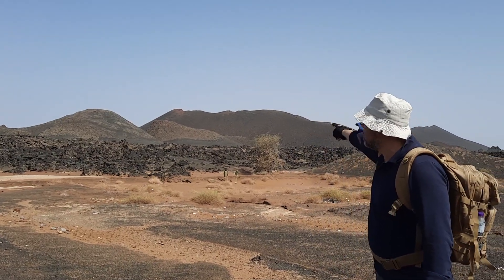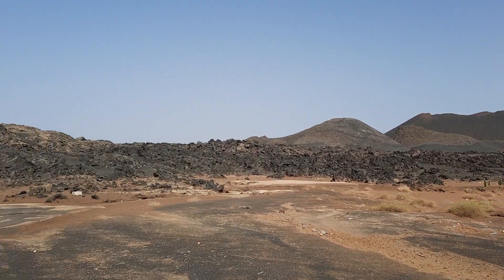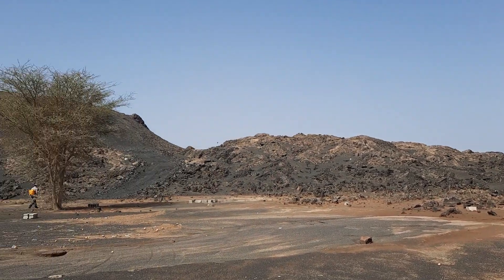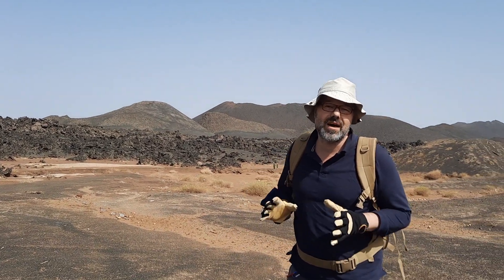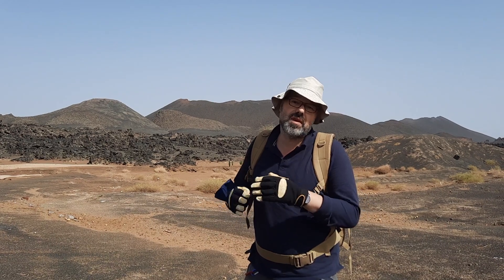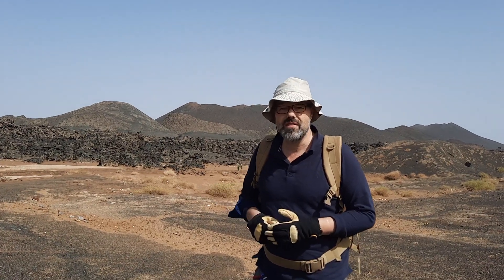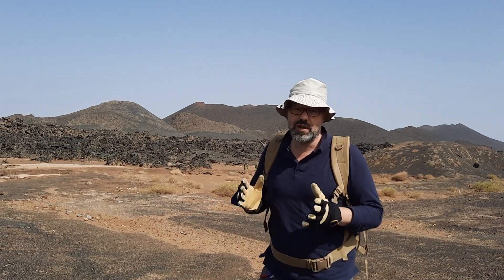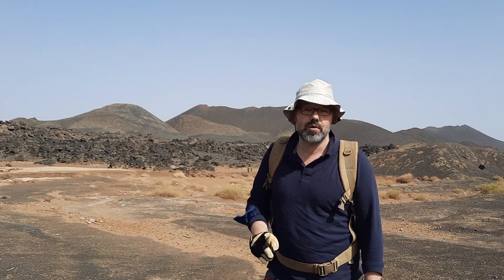INVESTIGATING the Famous *AD 1256 Medina ERUPTION*, Saudi Arabia, April 2022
Thank YOU EVELYN for the Camera Work!!! For more INFO on AD 1256 Eruption, SEE ALSO